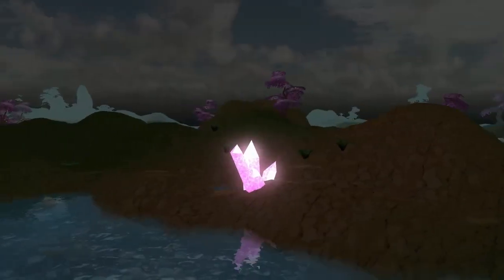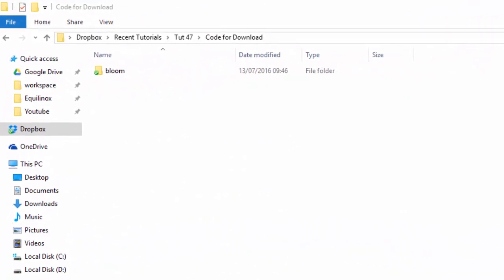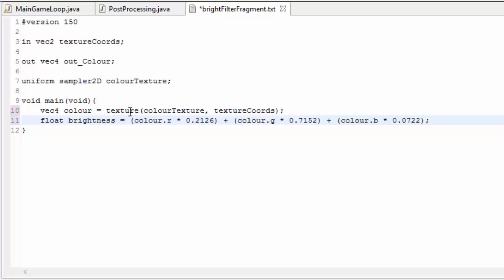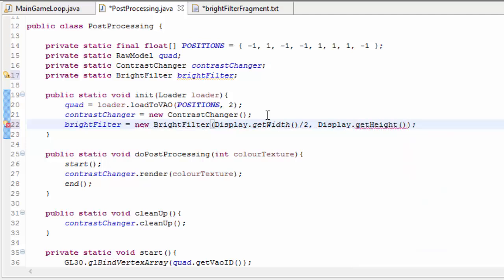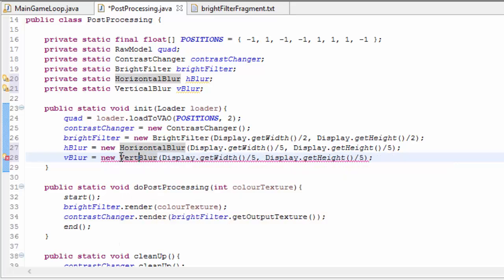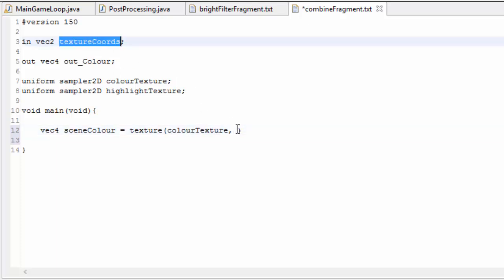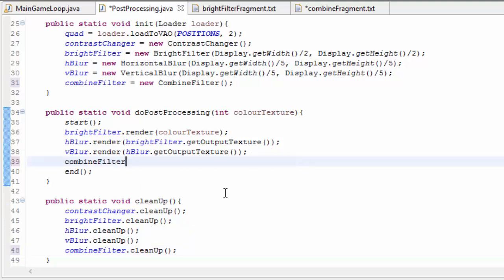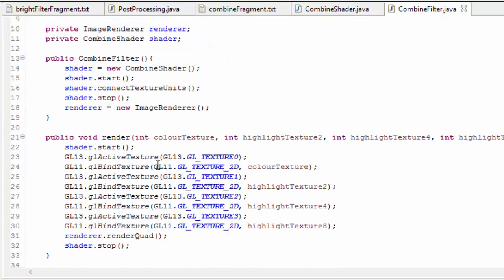OpenGL 3D Game Tutorial 47: Bloom Effect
Making the world glow with a bloom effect this week!

To do this tutorial you will need to have seen the Post Processing tutorial and the Gaussian Blur tutorial